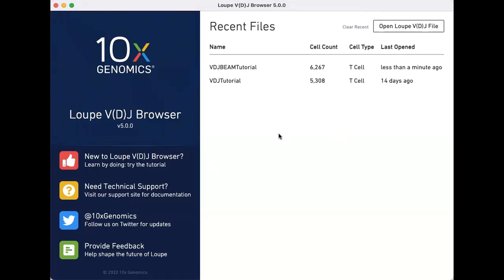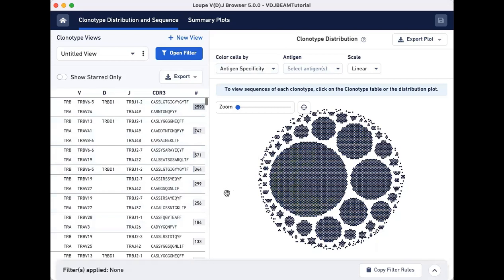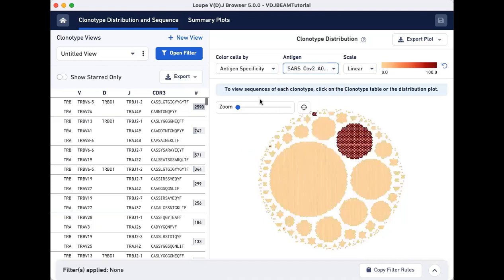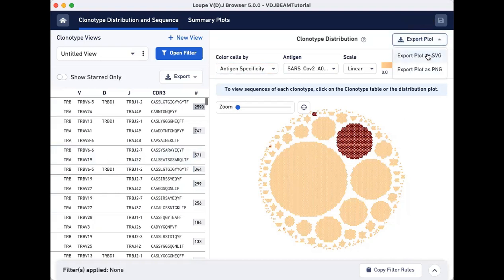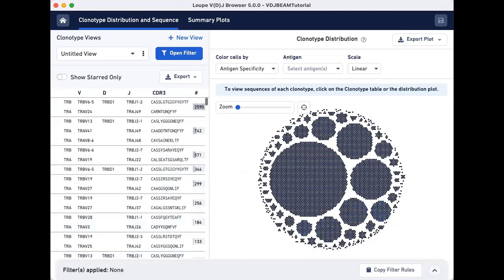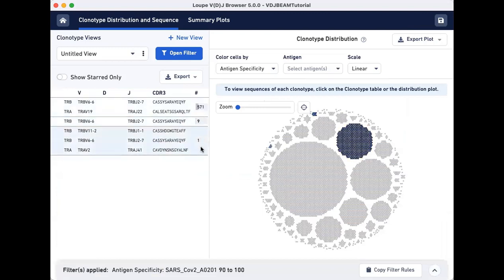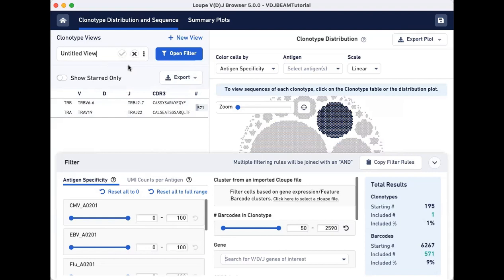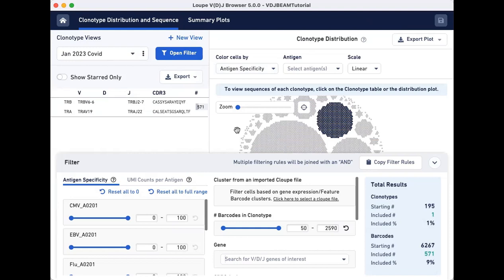Filter Clonotypes by Antigen Specificity Scores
Video tutorial demonstrates the use of Loupe V(D)J Browser v5.0 to filter for clonotypes that associate with the SARS COV2 antigen.